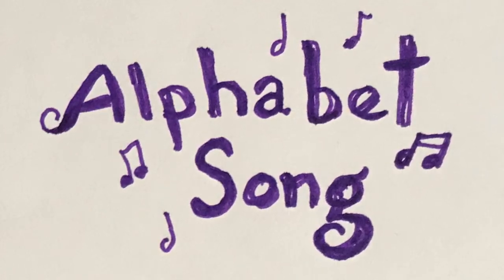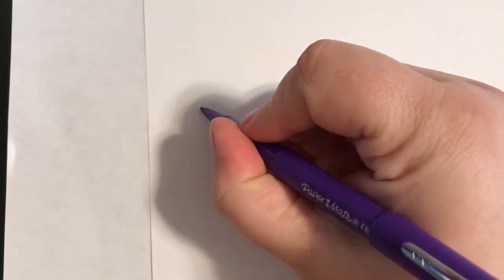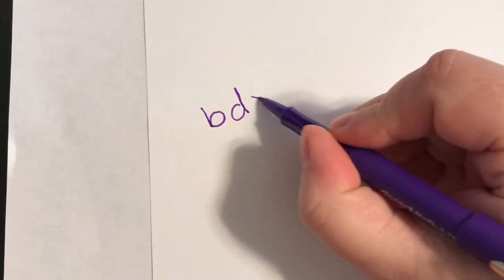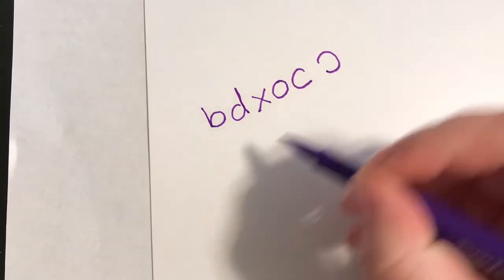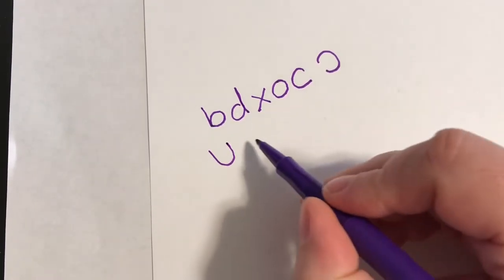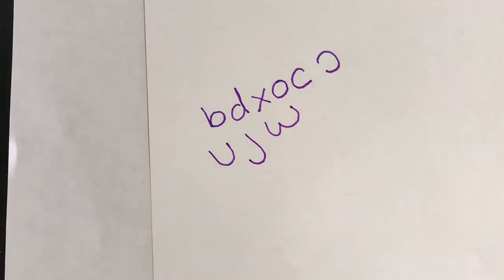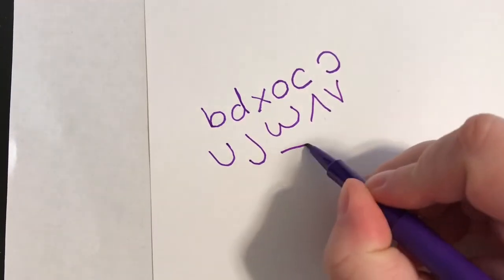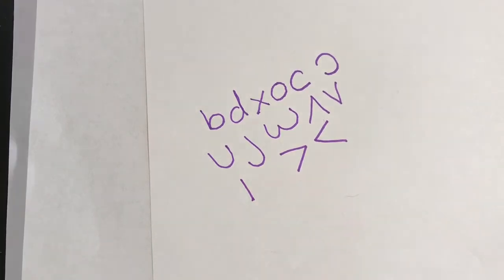Alphabet Song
Sing and Sketch the Alphabet song with Miss Krissy!